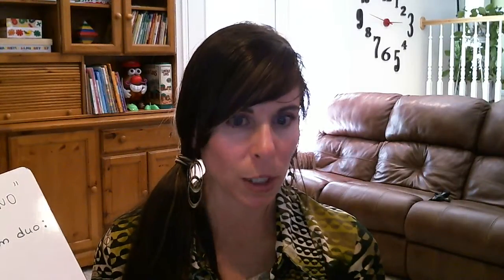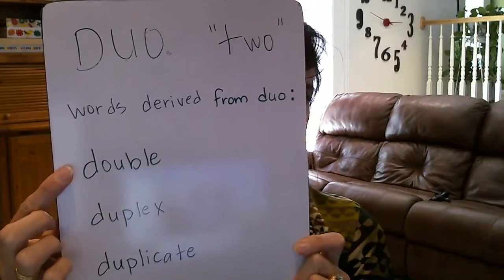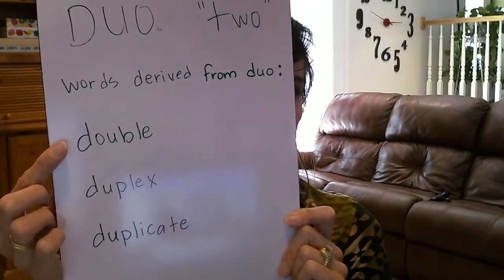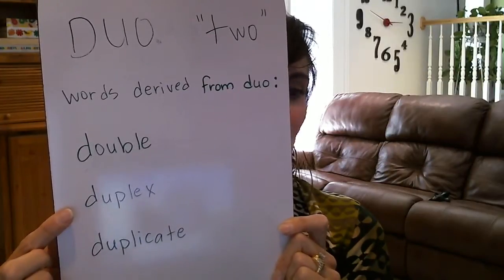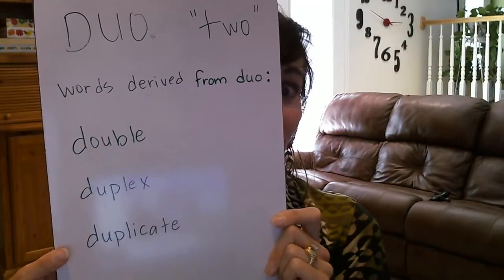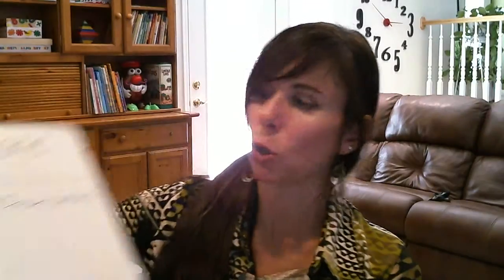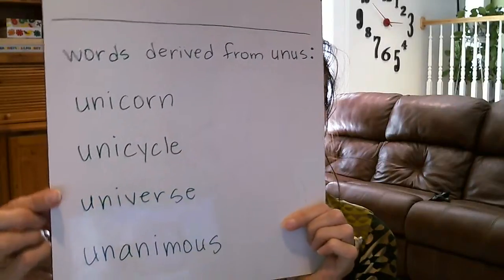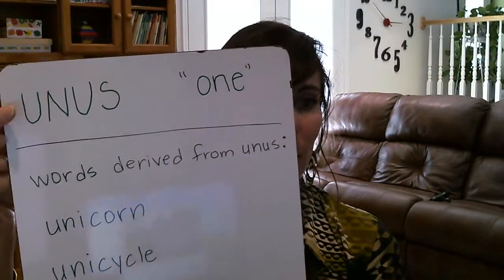Grade6_Vocabulary_unit1_lesson1